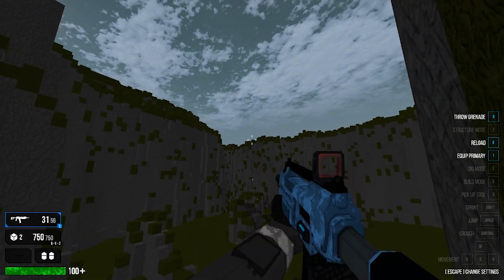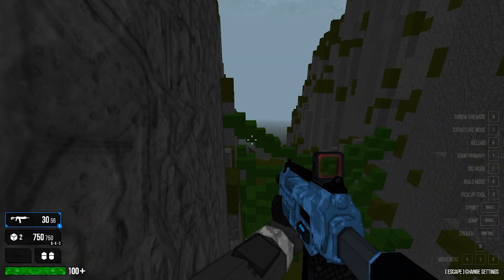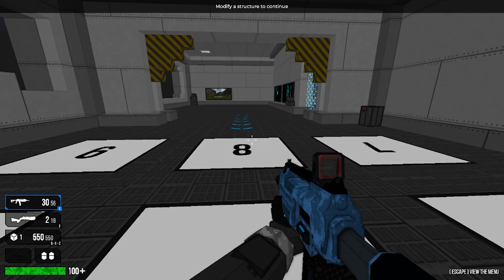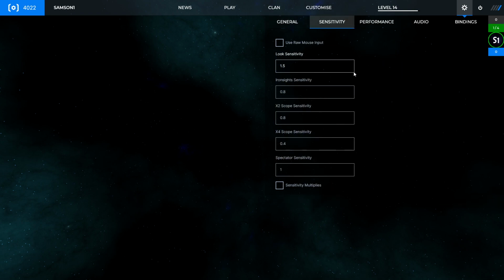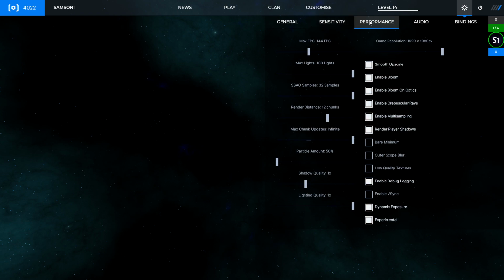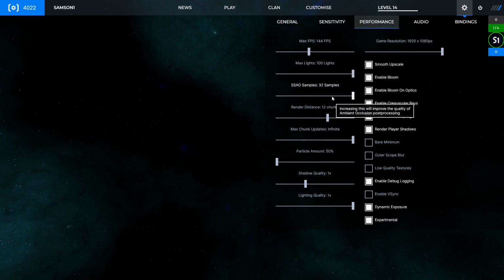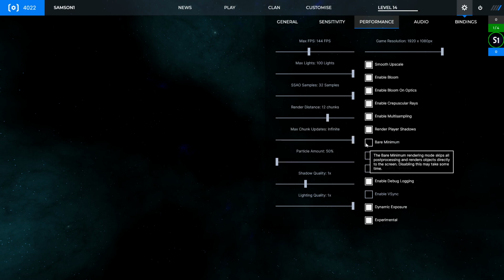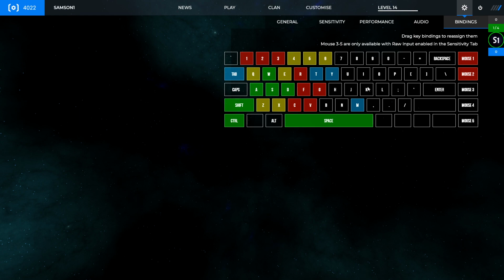Sector's Edge GUIDE -- Setting Up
In this episode we'll go through the game's (current) tutorial and keybindings.

A quick guide to Sector's Edge containing all relevant information for you to get started.

Sector's Edge is a new indie FPS that takes a little inspiration from Ace Of Spades, only it's reinvented the wheel and because of that it stands alone and tall in its principles.There truly is no other game like it, and no community like the one it has.

It has a fully destructible voxel world,
Developed independently by two devs,
fair combat while keeping the pressure on,
Great anti-cheat,
Beautiful visuals,
A passionate game made for gamers, by gamers,
Hefty sounding, feeling guns, and more!